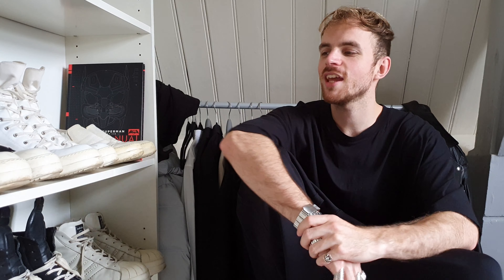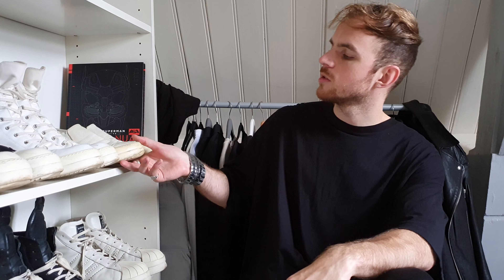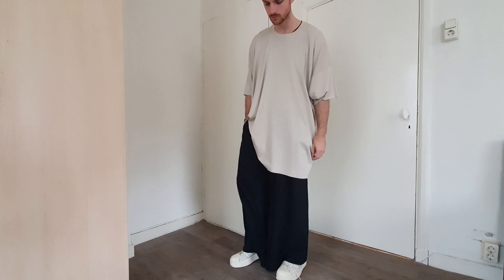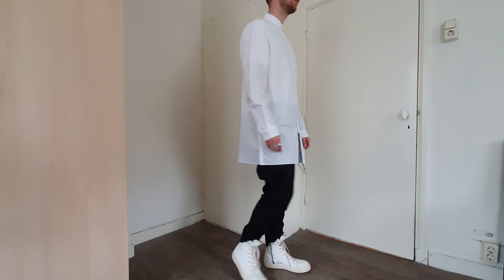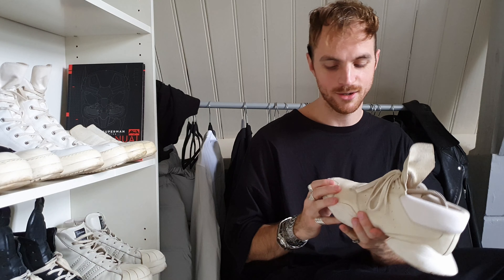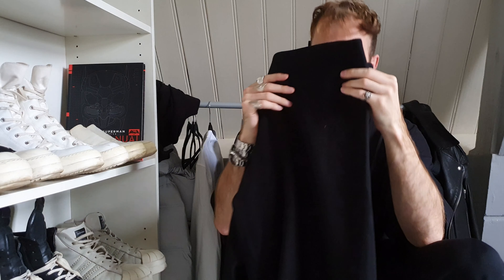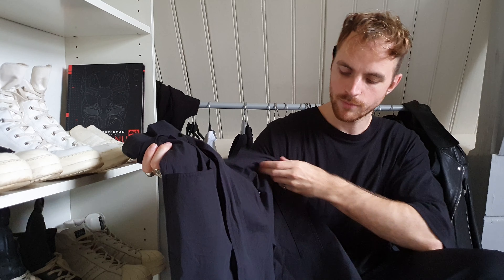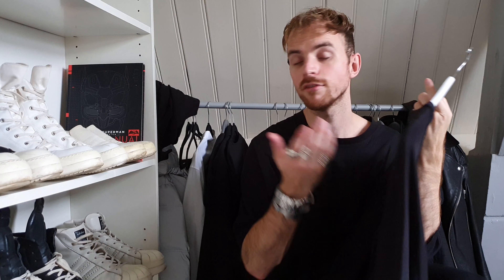COS: Dark Fashion Haul